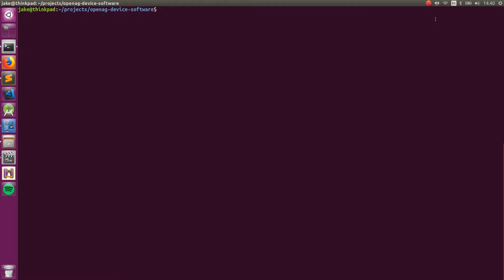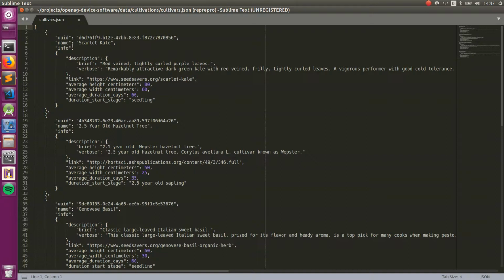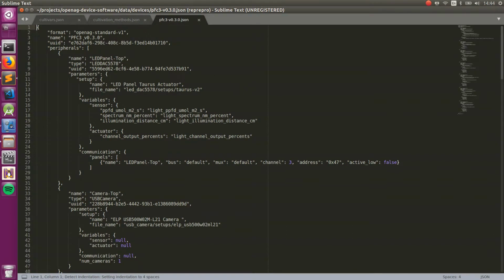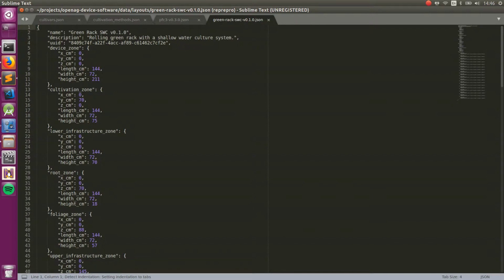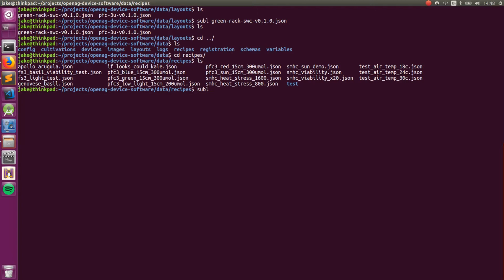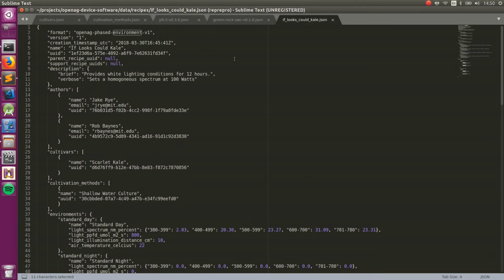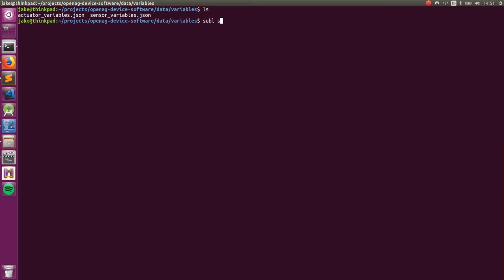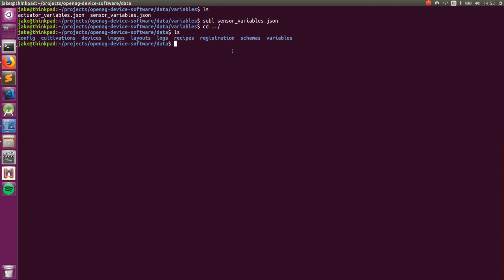OpenAg Device Software (Part 6): Data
An overview of the data files and organization schemas as relevant to the device software.